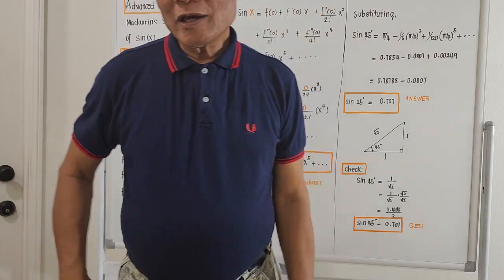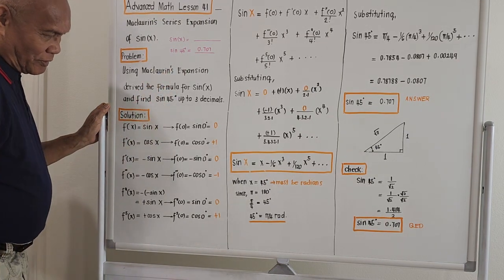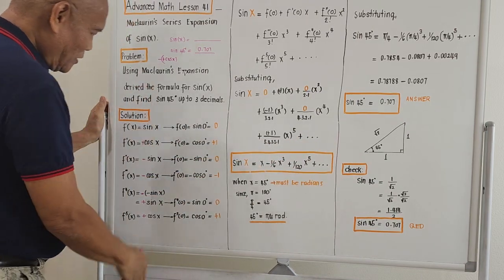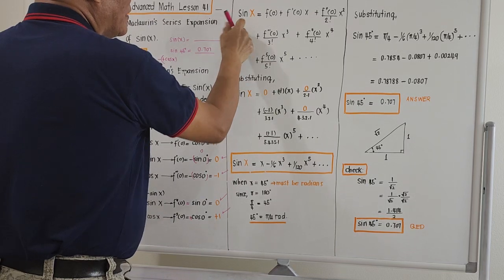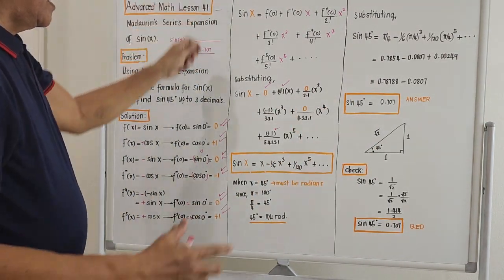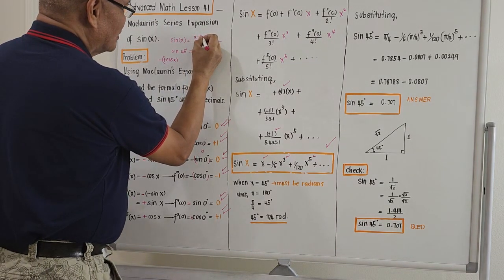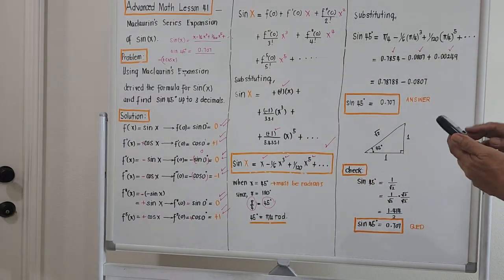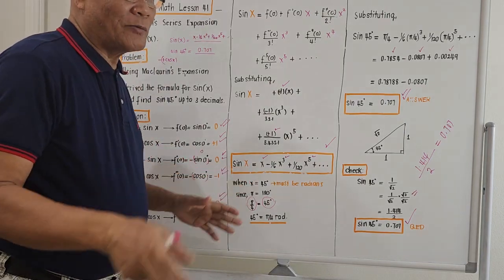Advanced Math Lesson 41 _ Maclaurin's Series Expansion of Sin(x)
Sin(x) expansion using Maclaurin's.